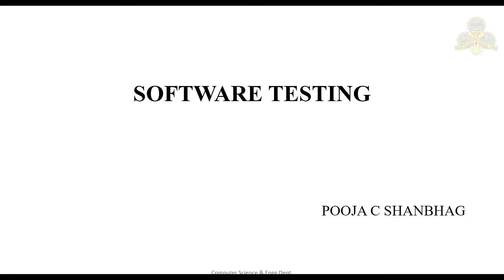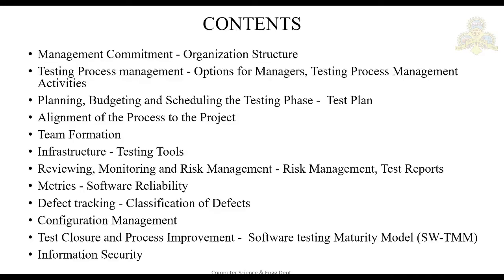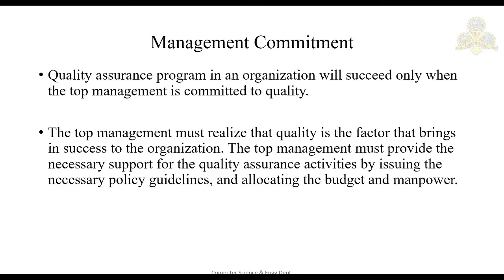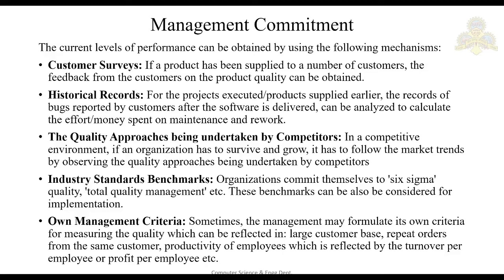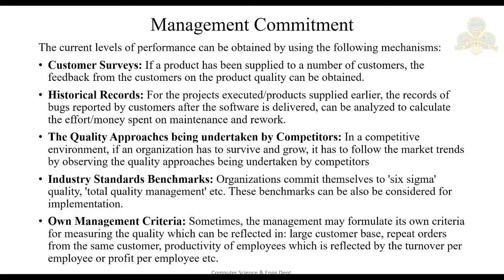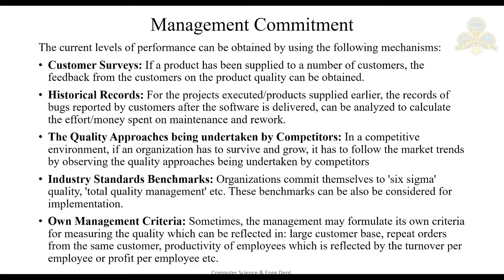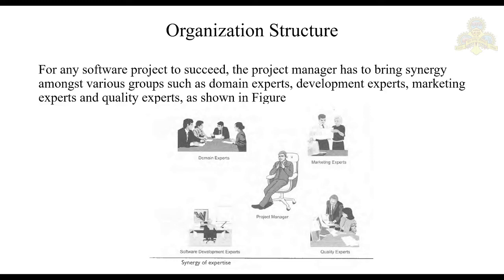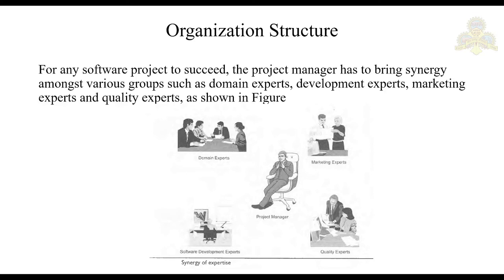Chapter5 - Video1 |Software Testing |Diploma |15CS61T |Managing the Testing Process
Topics Covered / Contents:
Introduction, Management Commitment, Organization Structure